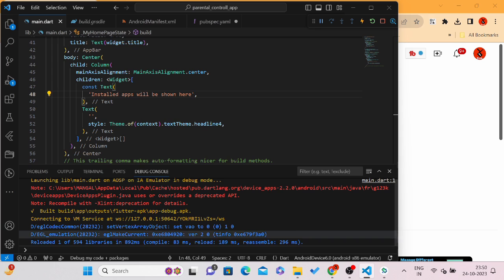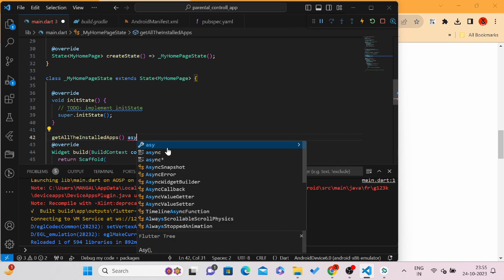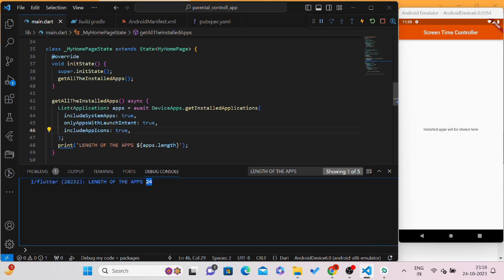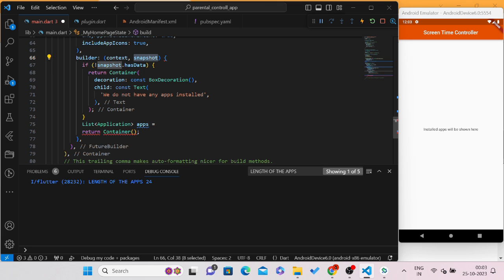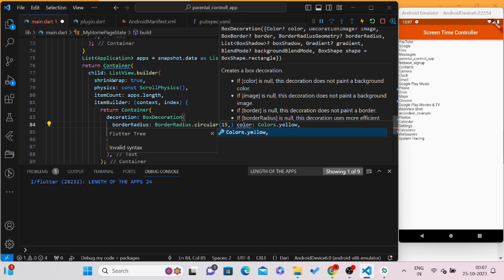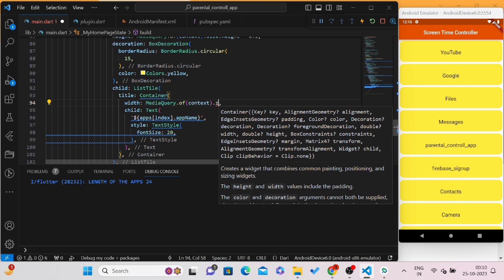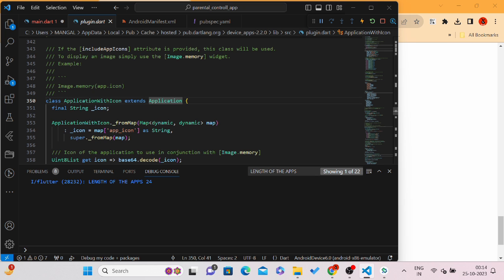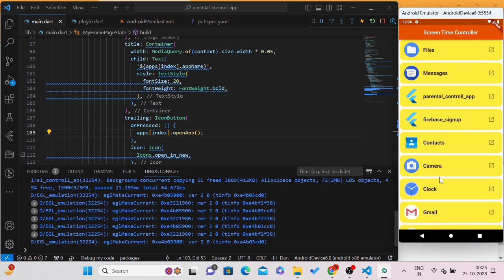Parental Control App in Flutter Part 1 | Flutter Project | Beginner Tutorial | LimaTech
Hello Everyone,

In this tutorial we are going to develop an app, which can be used to get all the installed apps inside a android device, and open it through our flutter app. This is video is a first part of the 4 video series of the parental control app. I have clearly explained what packages to be used to get the installed apps. This tutorial can help both beginner and mid level flutter developer.

Source Code : will be provided at the end of the 4th videos, till keep implementing this feature or develop the app along the video.

Thank you for investing your time in this tutorial.